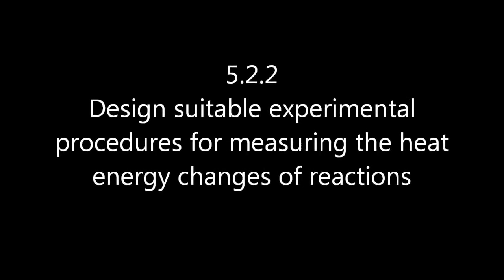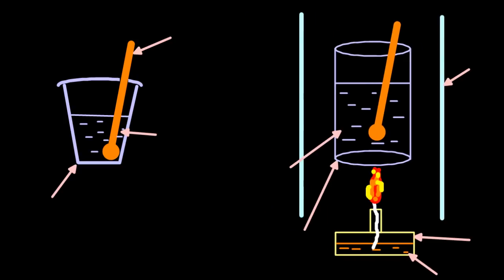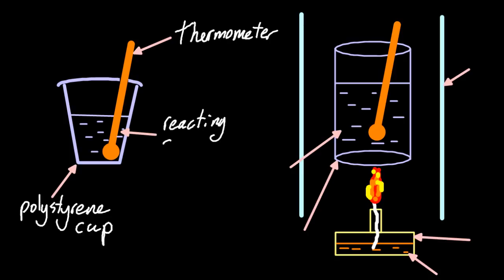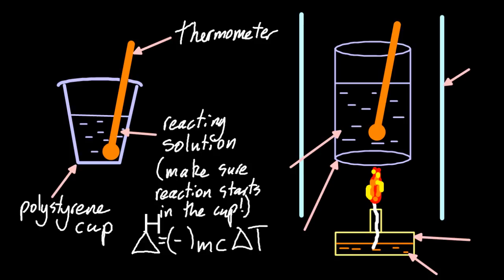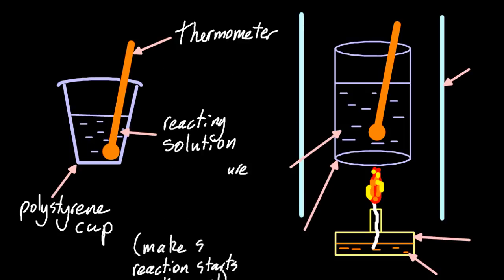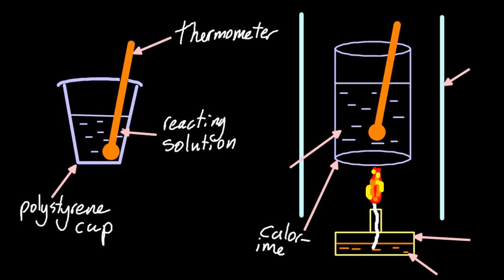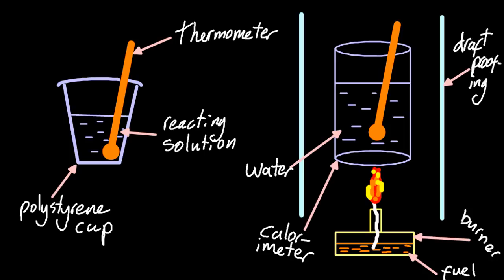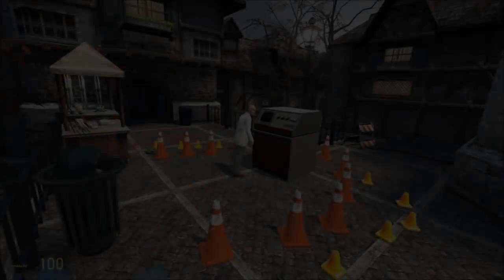5.1 Suitable experimental procedures for measuring energy changes of reactions [SL IB Chemistry]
5.2.2 Design suitable experimental procedures for measuring the heat energy changes of reactions. Perform your reaction in a insulated vessel (normally acid plus base since it is exothermic) OR heat up a known volume of water via combustion.
Delta H = (-) mc delta T   (I like the minus since it implies exothermic)